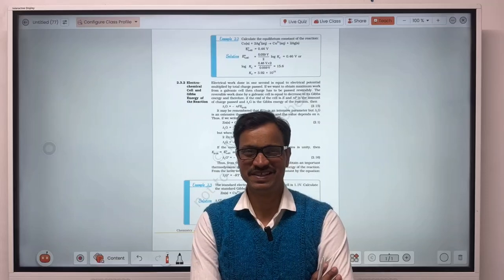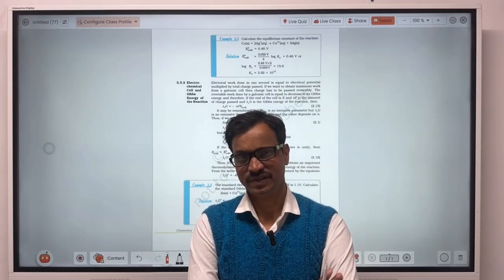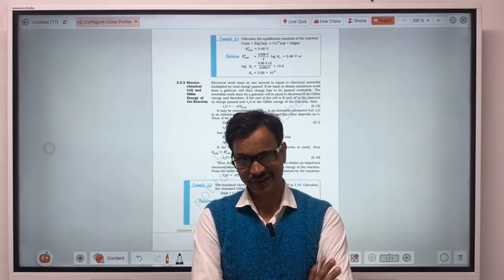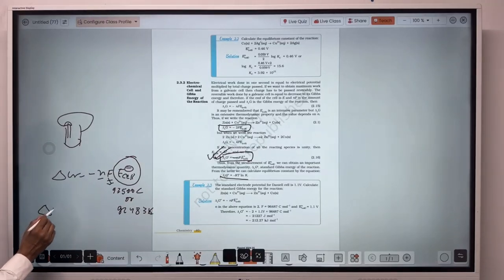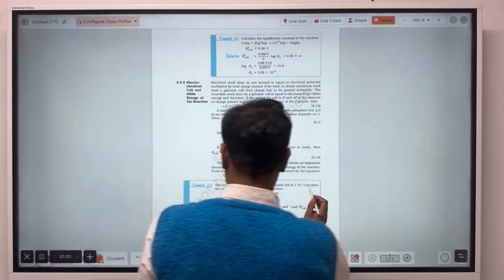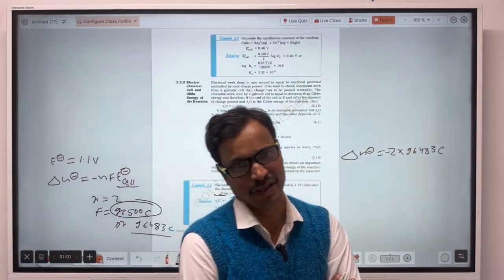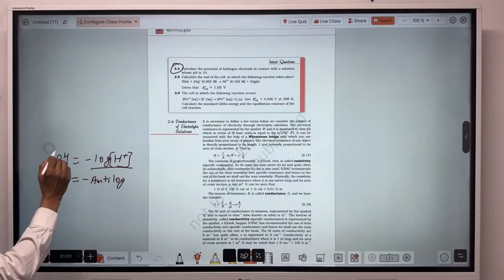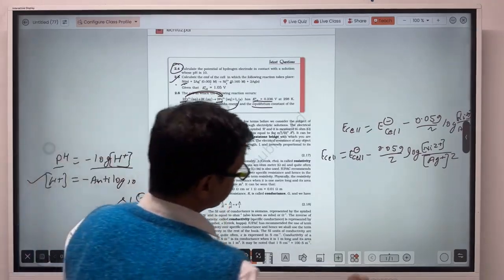Class 12 Chemistry Chapter 2 | Gibbs Energy & EMF of Cell | Part 3